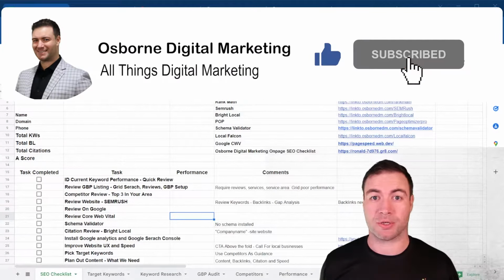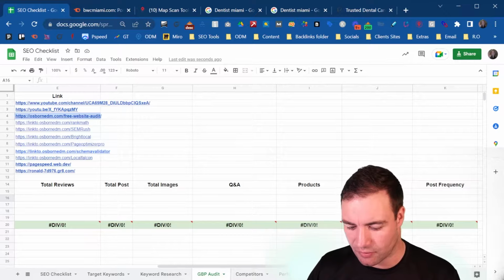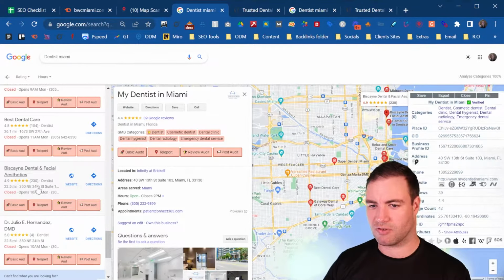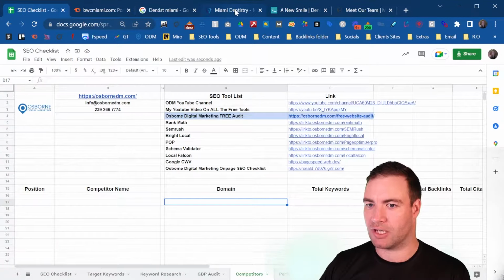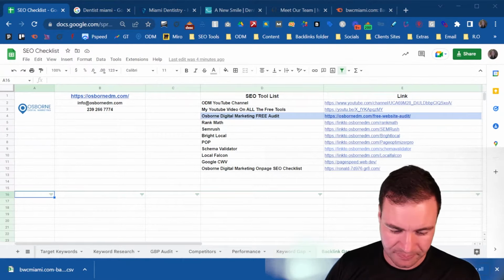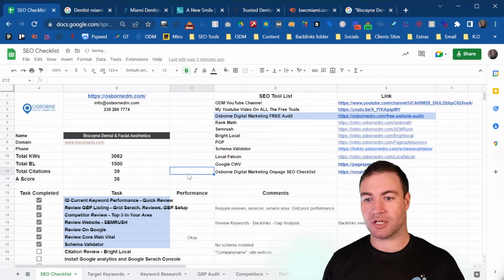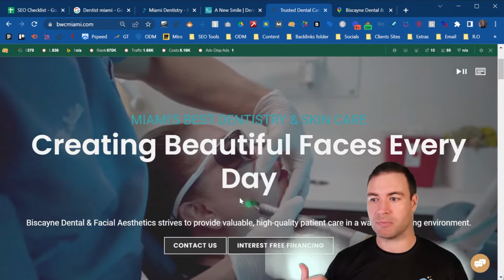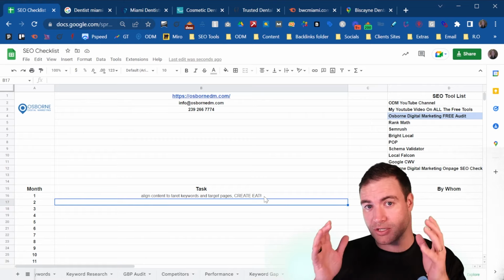Dentist Seo - The Ultimate Guide To Seo for Dentist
In Dentist SEO, I will show you the ultimate ranking guide for dentist SEO. If you're an SEO that has won a dental clinic or you are the owner of a dental clinic, after this video, you will be able to identify how you can improve your website's ranking.

It is vitally important to begin any dentist SEO campaign with a complete audit of your website, Google business Profile, and your competitors. I will show you how to effectively analyze your competitors whilst understanding what it will take for you to rank your dental clinic higher on Google.

As will all SEO, the aim is to increase your website's rankings to help generate more leads for your dentistry. After watching this video, you will have the confidence to make that happen.

0:00 Intro To Dentist Seo - The Ultimate Guide To Seo for Dentist
0:10 Dentist Seo Checklist
1:30 Target Keyword Used
3:48 Quick Review Of The Dentist's Domain Profile
8:55 Identify The Keywords Recognized For The Dental clinic
12:50 Audit The Dentist's Google Business Profile
39:15 Identify Top Competitors For The Dental Clinic
45:50 Dentist Seo Keyword Gap Analysis
51:24 Backlink Gap Analysis
55:28 Review Keywords In Google
1:00:10 Review The Dentist's CWV Results
1:02:41 Validate Your Schema
1:04:46 Review Dental Clinics Citations
1:11:40 Install Google Analytics And Search Console
1:12:06 Improve Website UX And Website Conversion Opportunities
1:21:42 Pick Our Target Keywords For The Dentist's Seo Campaign
1:28:58 Formulate A Strategy For the Dentist's Seo Campaign

If you want to learn more about how SEO can help your dental clinic.